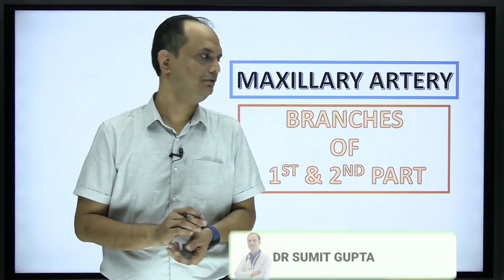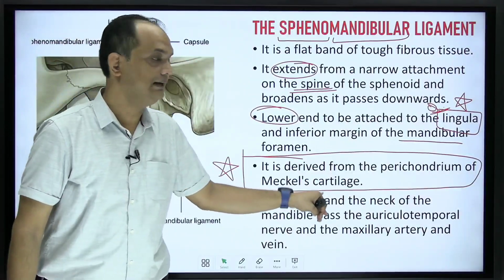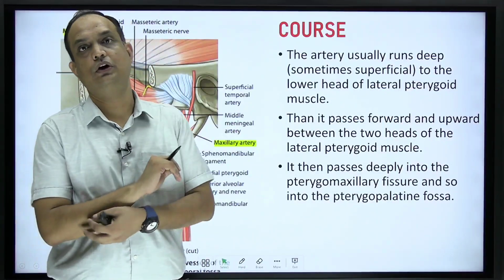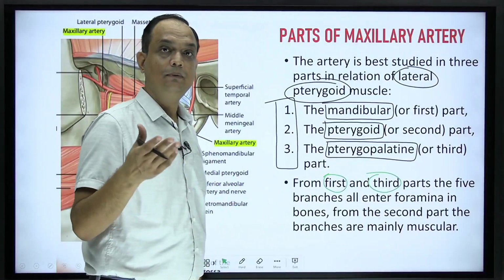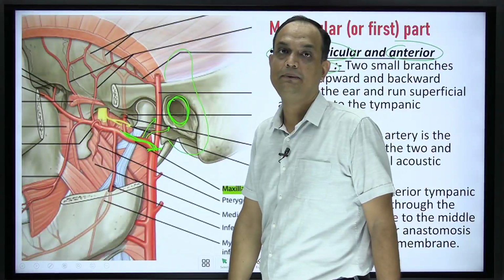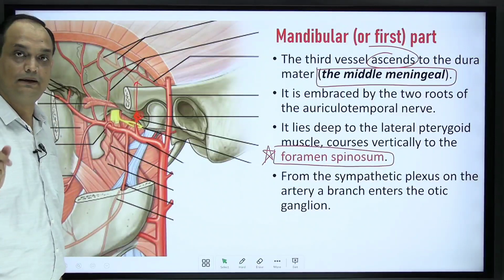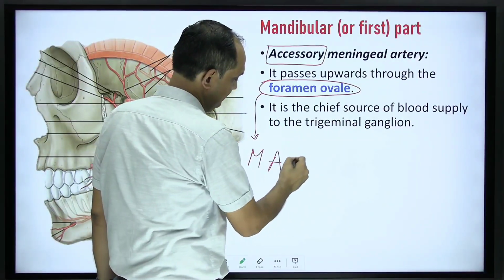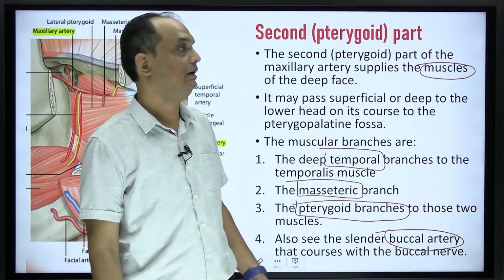MAXILLARY ARTERY || 1st and 2nd part || Branches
Describe the branches of 1st and 2nd part of maxillary artery.
Name the foramen through which the branches of first part of maxillary artery leave the infratemporal fossa.
What is Sphenomandibular ligament?
Relation of maxillary artery with lateral pterygoid muscle.

Source of images:
1.Gray's Anatomy: The Anatomical Basis of Clinical Practice. 41st Edition.
2. Gray's anatomy for students, second south asia edition.
3. Gray's Atlas Of Anatomy 2nd Edition.